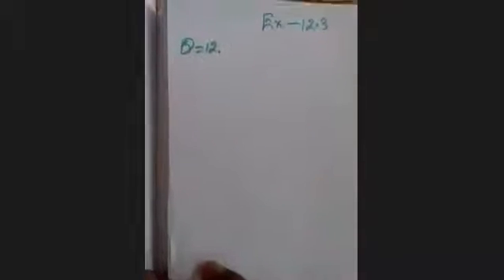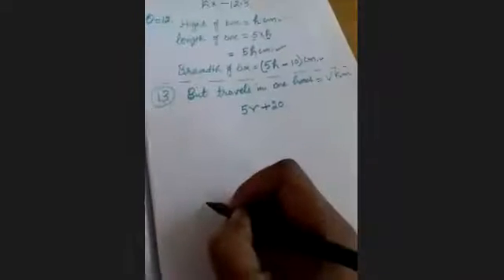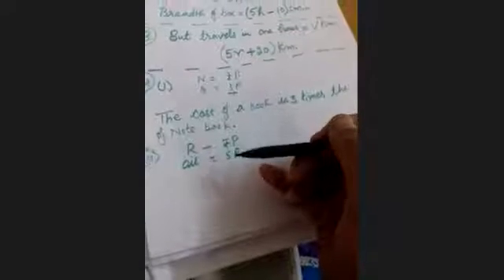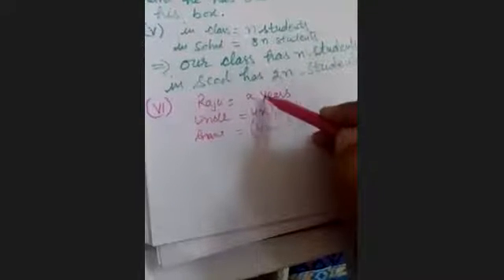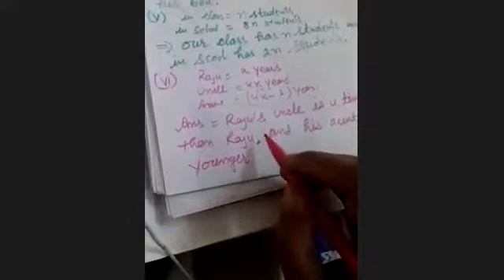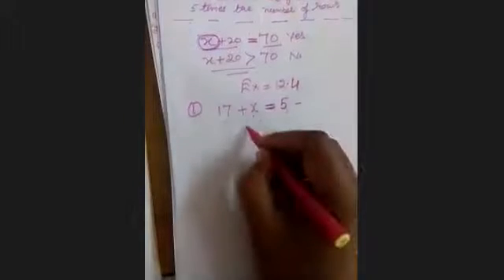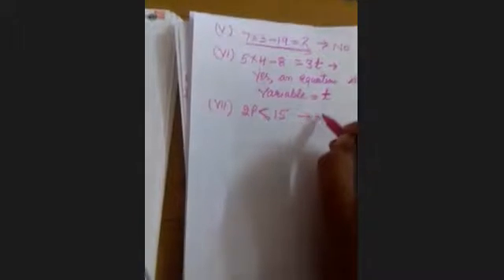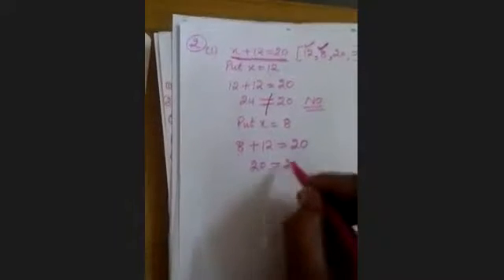TCS Class VI Maths